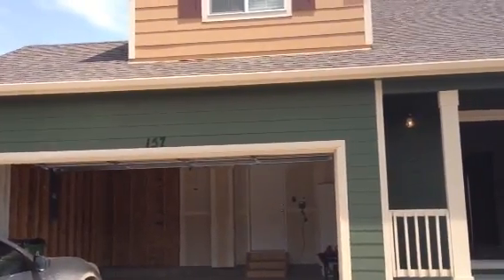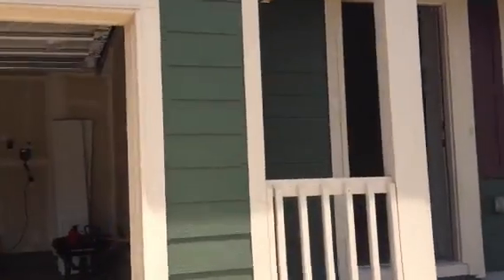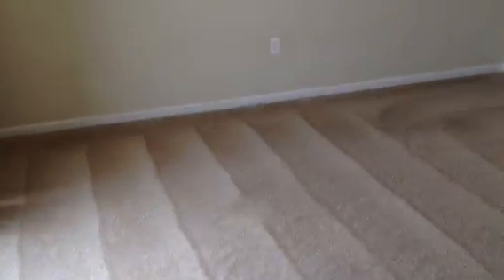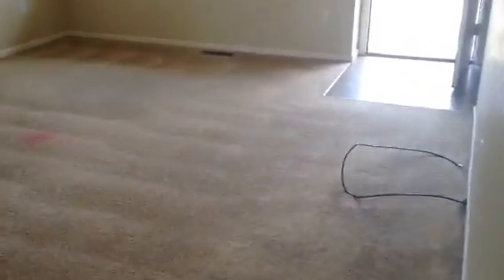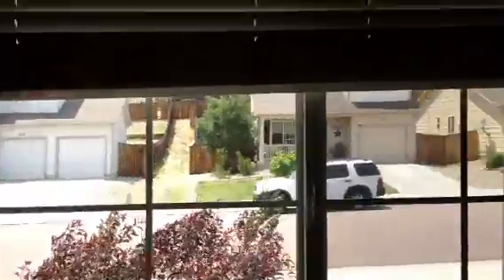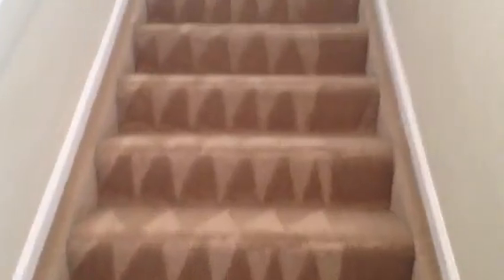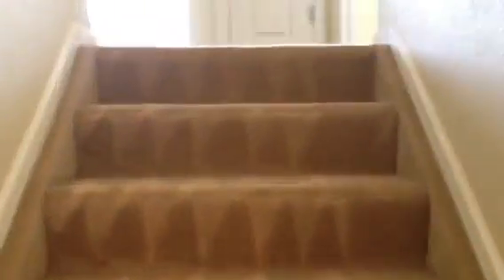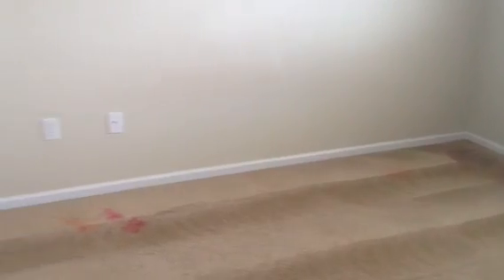Brett 157 Audubon move in 6/3/13